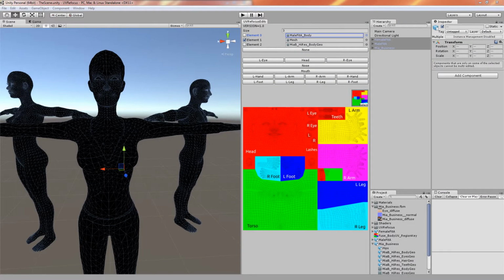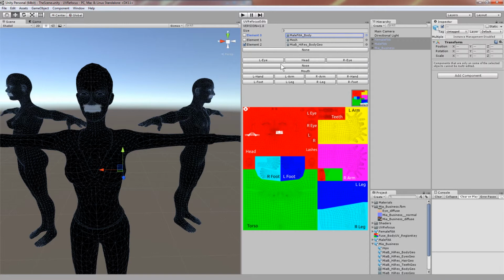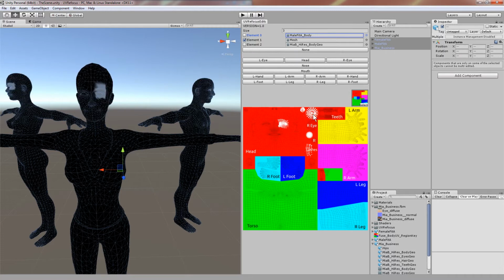Automate converting to a UV template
Automating the UV setup process for importing characters into Fuse.